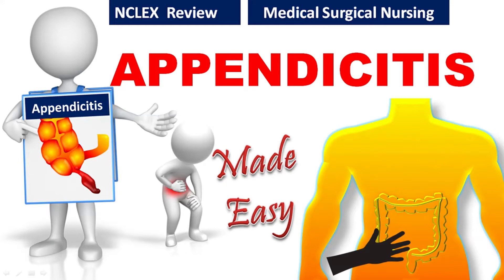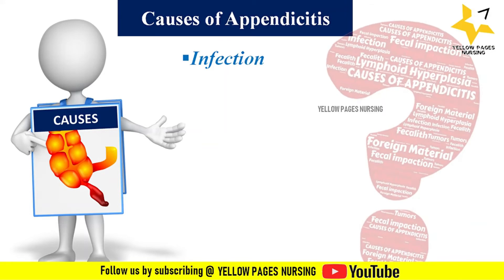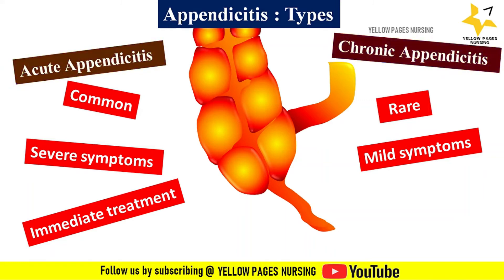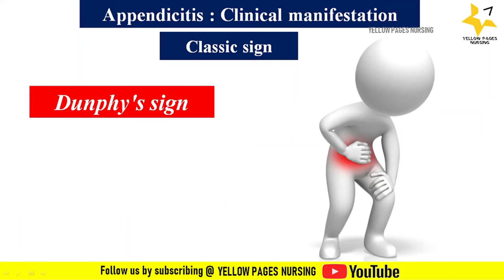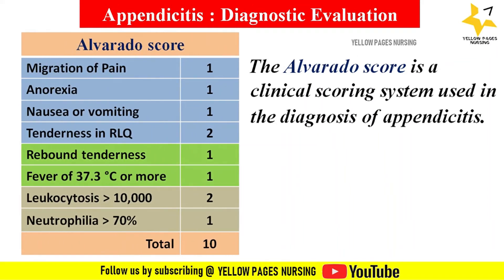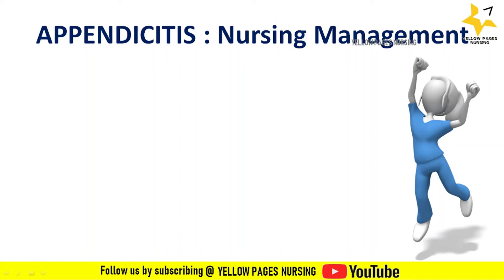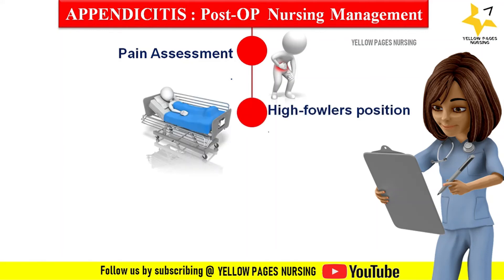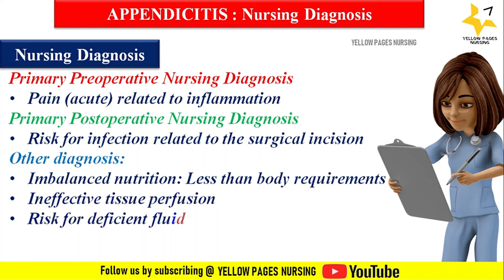Appendicitis Made Easy | Causes | Signs & symptoms | Pathophysiology | Management of appendicitis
|NCLEX REVIEW
                                      Subject : Medical Surgical Nursing
                                          Topic : Appendicitis

Anatomical location of appendix,
APPENDIX-BLOOD SUPPLY,
Location of McBurney Point,
What is appendicitis?,
What are the causes appendicitis?
Pathophysiology of appendicitis,
Types of appendicitis,
Clinical manifestations of appendicitis,
Classical signs of appendicitis are,
Tenderness @ McBurney’s point,
Aaron's sign,
Rebound tenderness,
Blumberg's sign,
Rovsing’s sign,
Obturator sign,
Psoas sign,
Dunphy's sign,
Diagnostic Evaluation of appendicitis,
Management of appendicitis,
Complication of appendicitis,